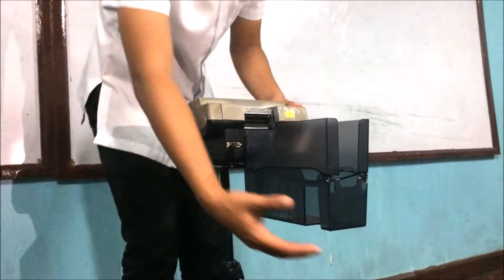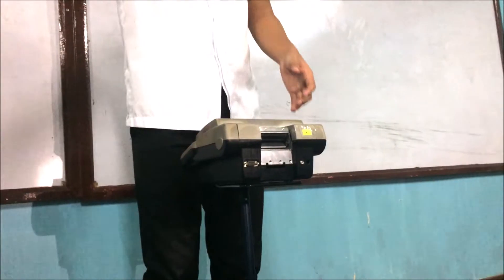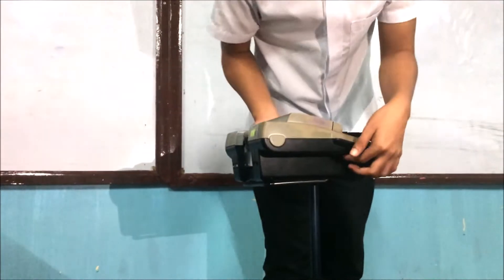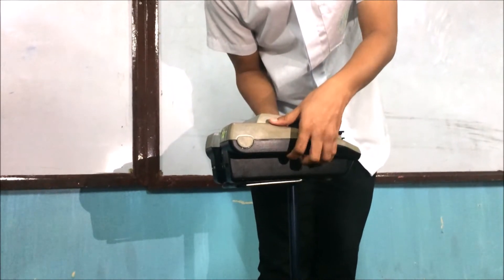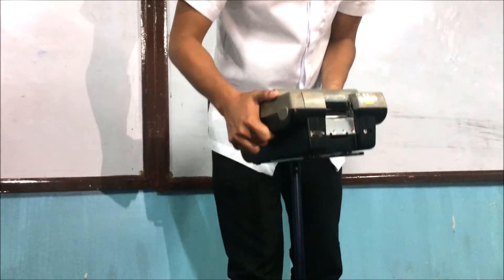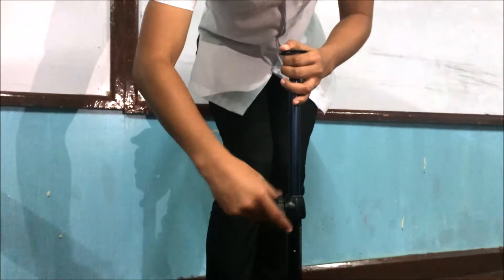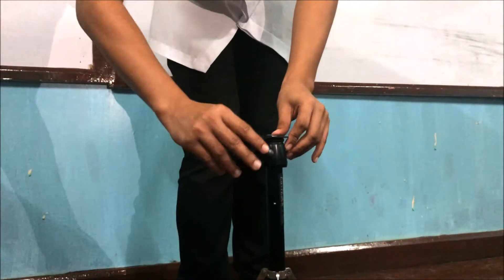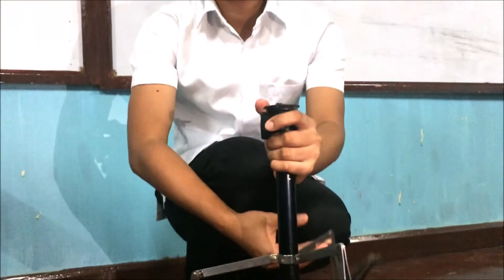HOW TO DISASSEMBLE A STENO MACHINE?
Here are the proper steps on how to disassemble a steno machine. This is a useful video for students taking up Bachelor of Science in Office Administration or BS in Office System Management.